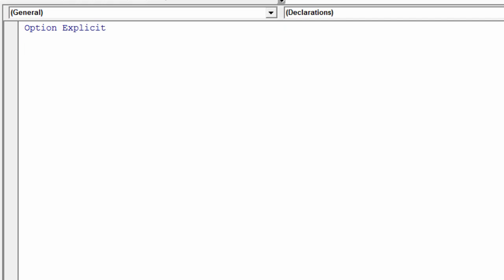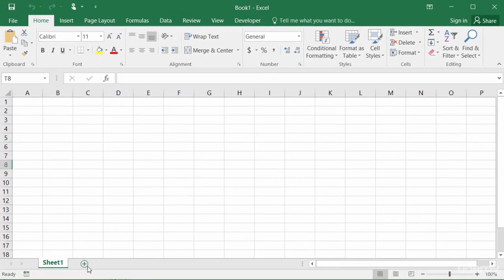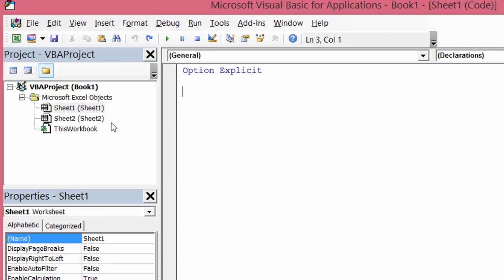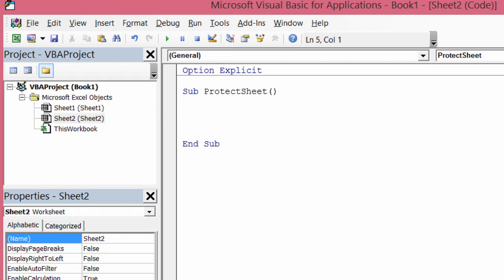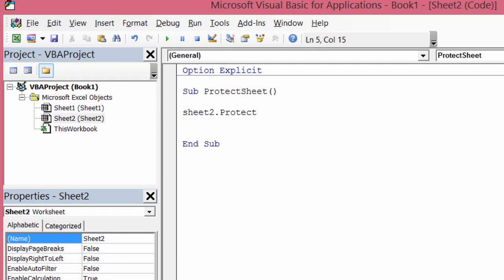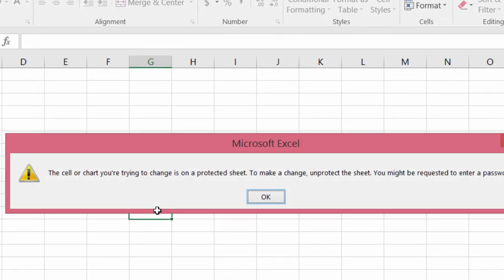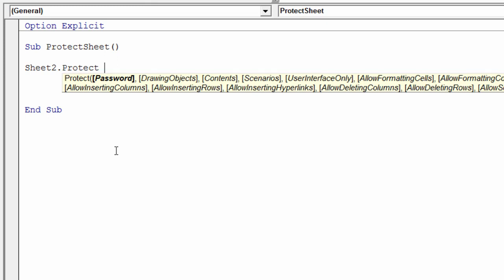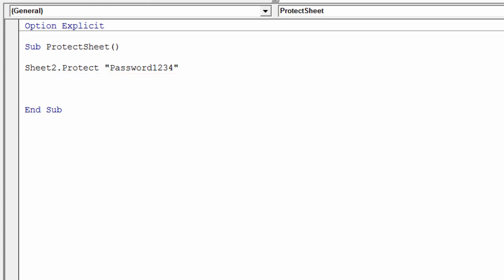VBA for beginners(11)